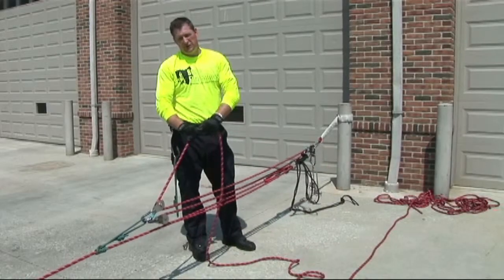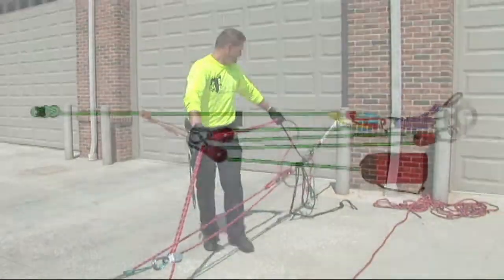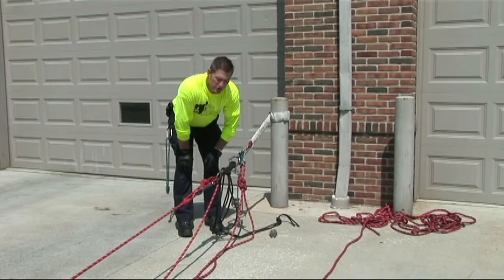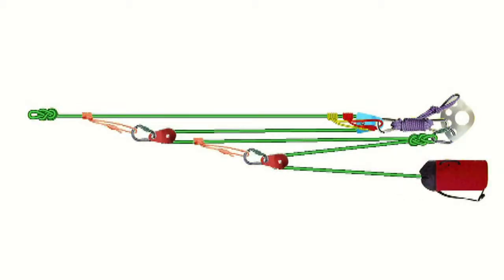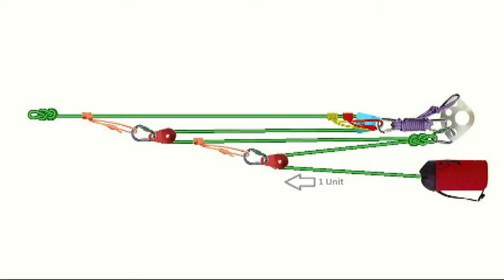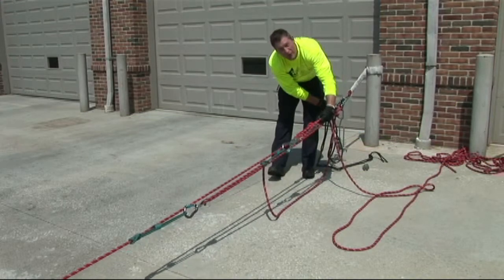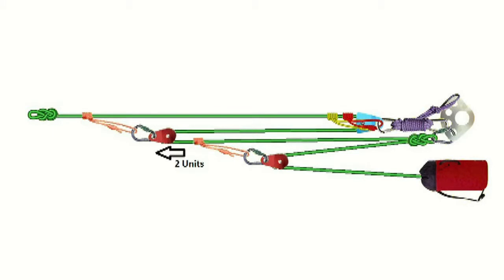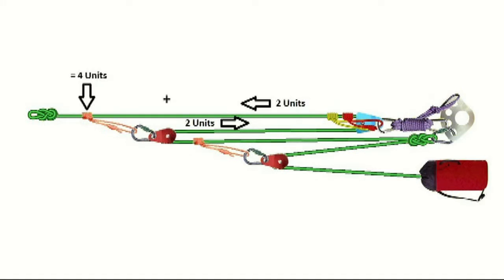Mechanical Advantage Systems 6to1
This video demonstrates how to build a 6:1 mechanical advantage system using basic rigging components and an RPH system at the main anchor.